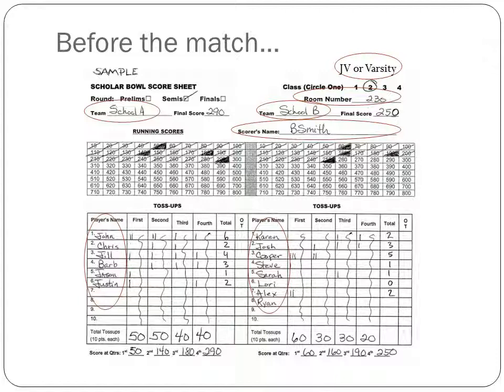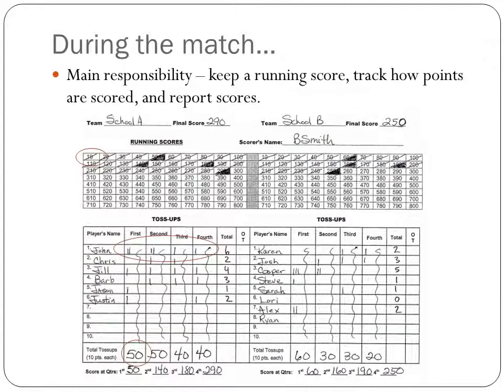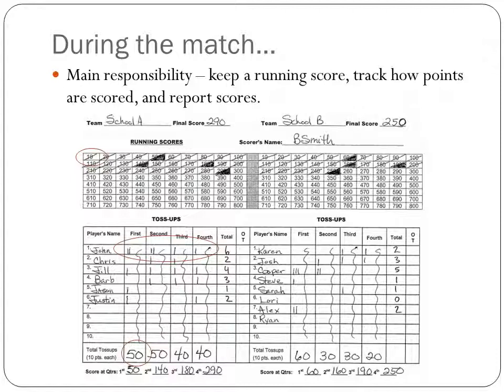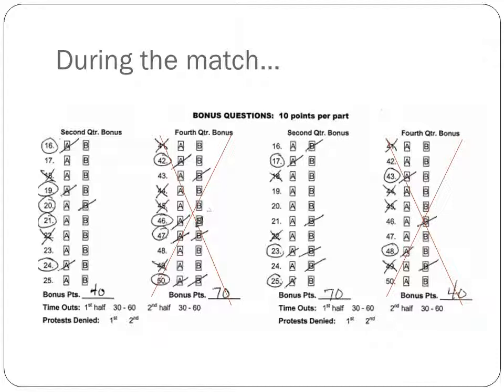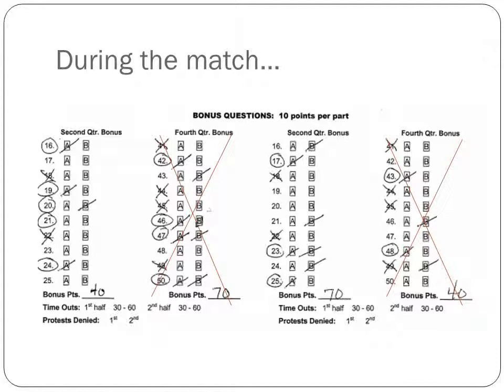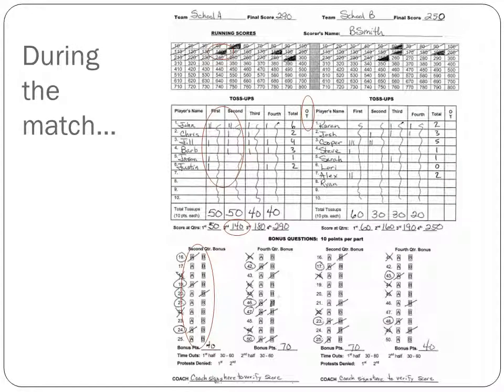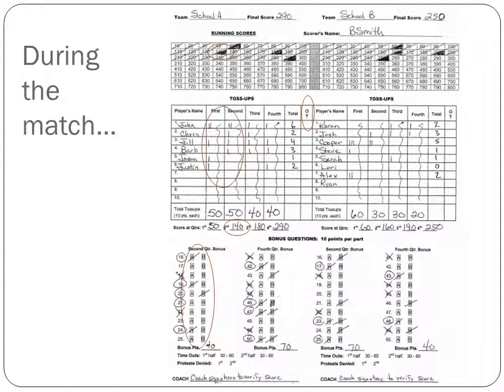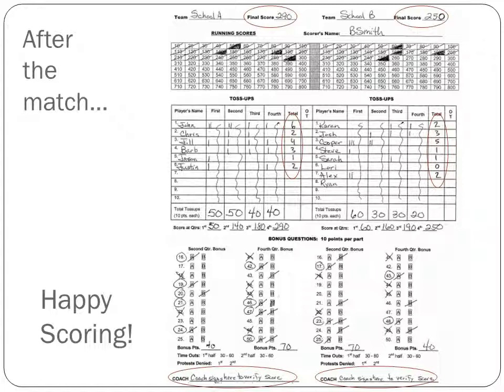Information for Scholar Bowl Scorers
This is a short video to help you learn how to keep score at a MSHSAA Scholar Bowl tournament.